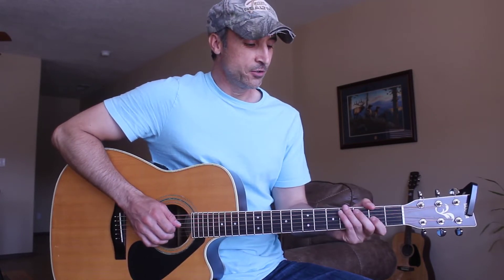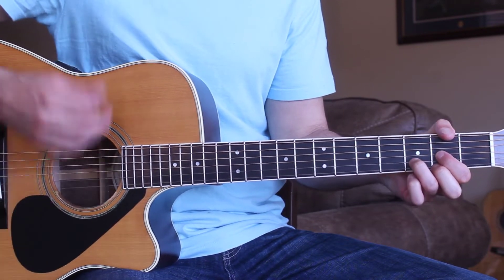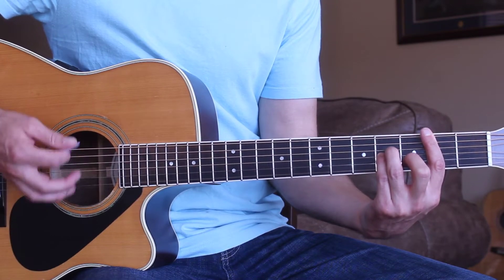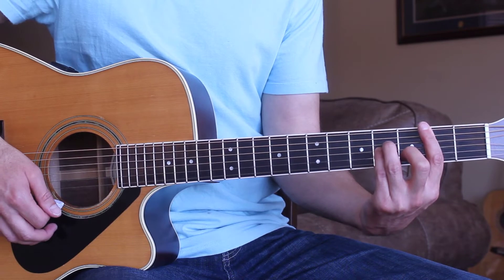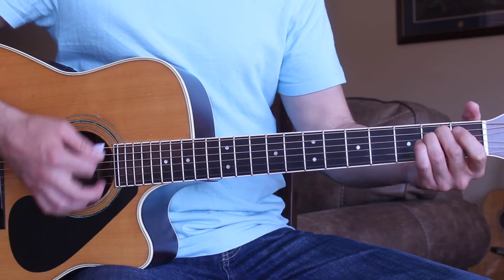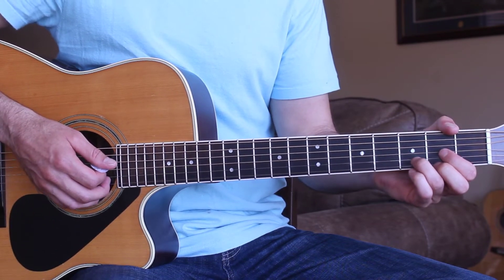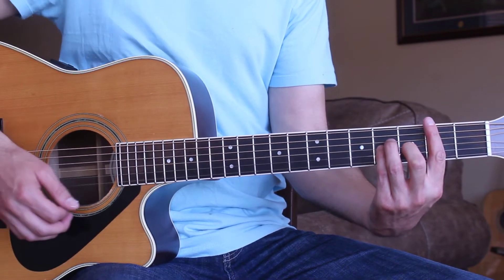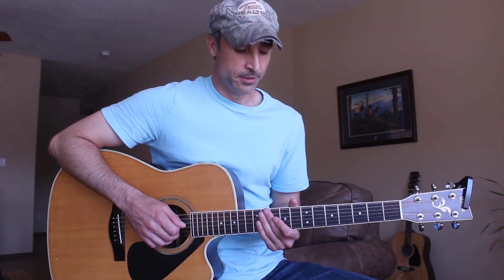Night Shift - Jon Pardi - Guitar Lesson | Tutorial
This is a guitar tutorial for the country song Night Shift by Jon Pardi.  Today in this video guitar lesson, I'm going to teach you how to play the chords and strumming pattern to the Jon Pardi song. This channel is a place for beginners, intermediate and advanced players to learn how to play your favorite hit country songs by many different country artists.
CAPO: NO
CHORDS: Bm/G/A/Em
STRUMMING: DUDU

Support Learn Guitar Favorites!
THANK YOU TO MY PATRONS! Jason, Joey, Bo, Mitchell, Travis & John ~ Thank you so much!